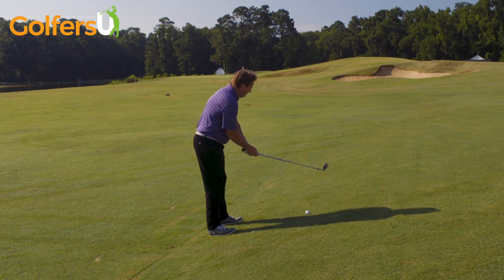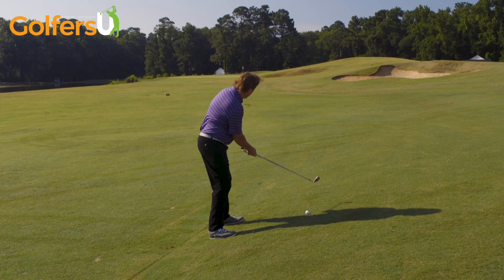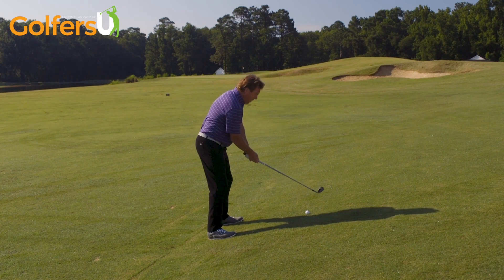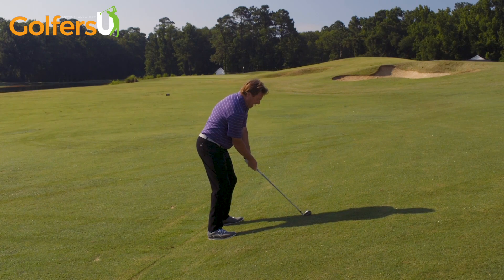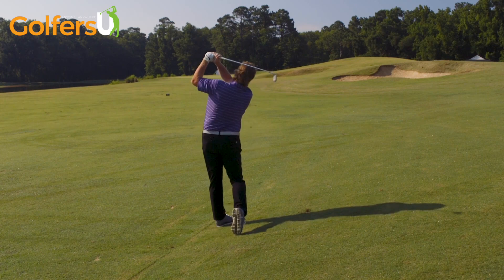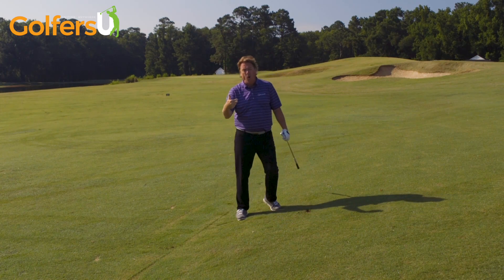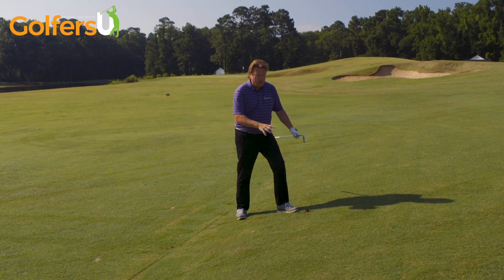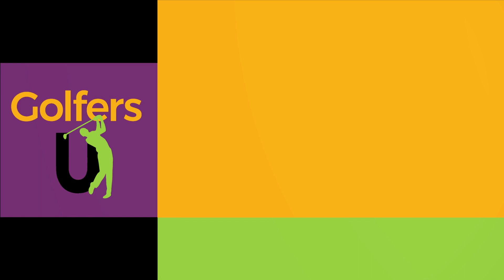Uphill Lie - How to Hit Golf Shots on an Upslope